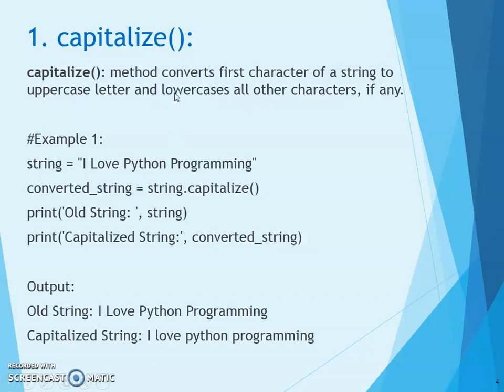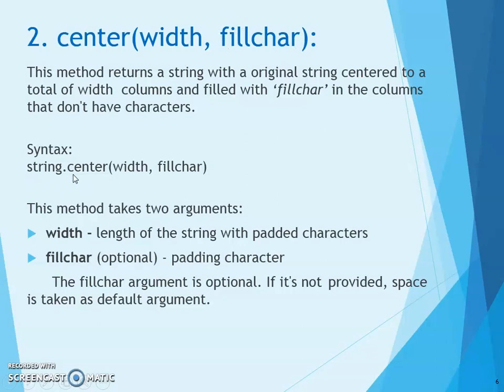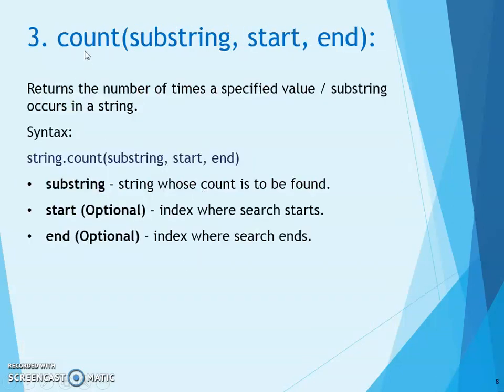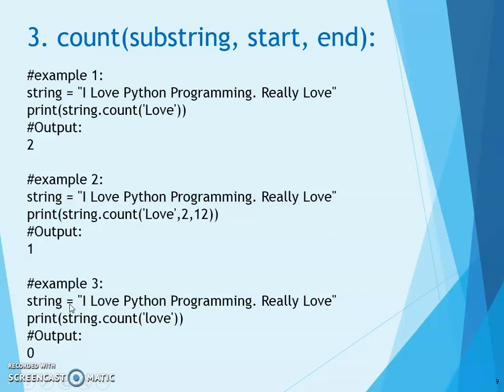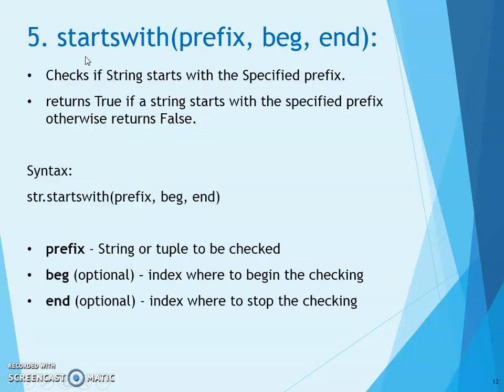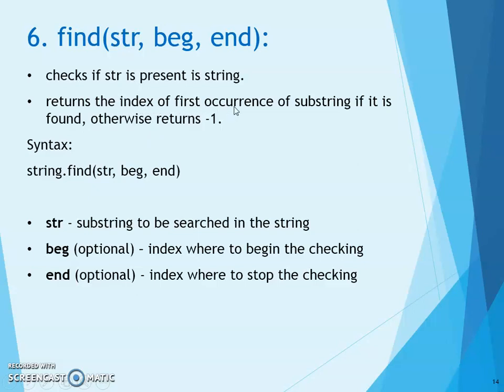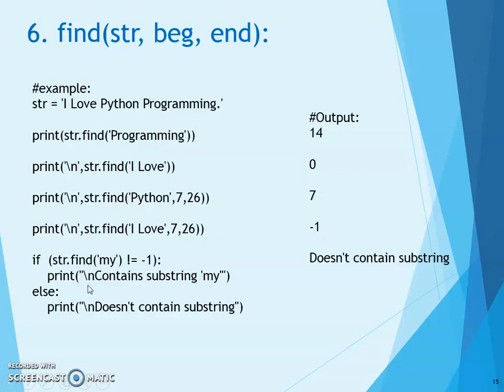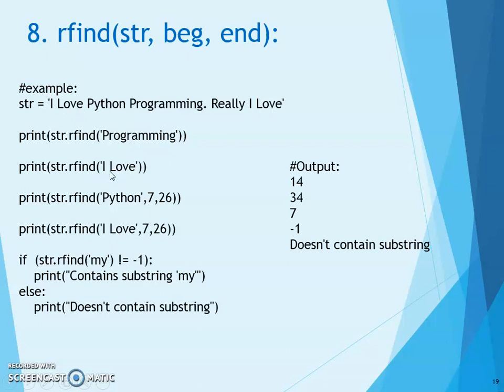String Methods Session 1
Python has a set of built-in methods that can be used on strings.
All string methods returns new values.
They do not change the original string.
These methods are invoked or called on an object.